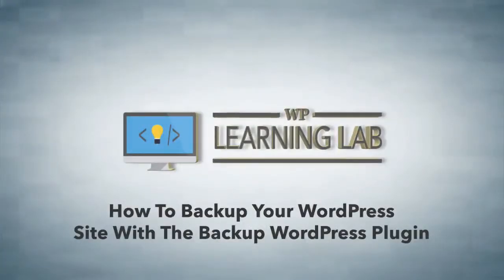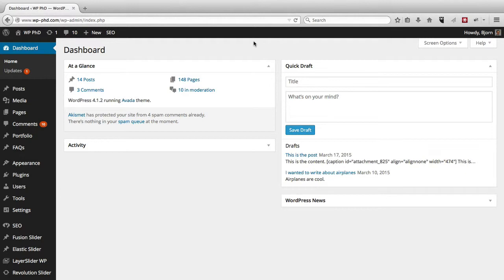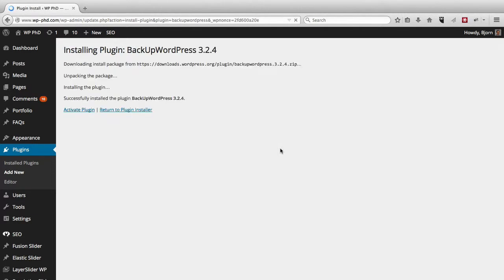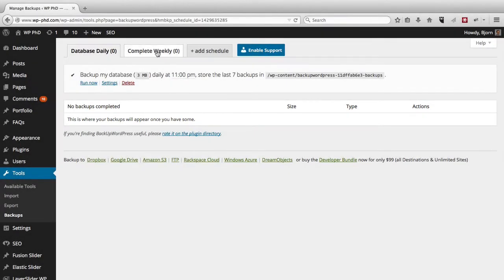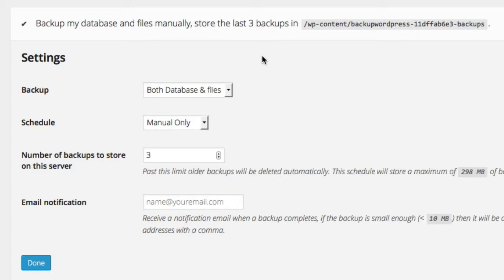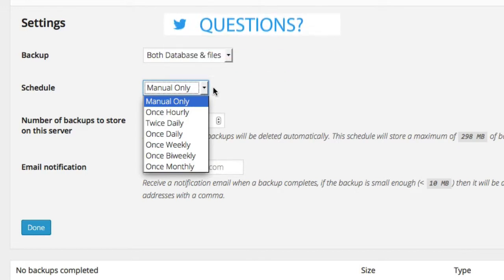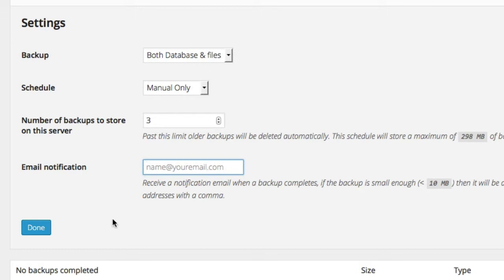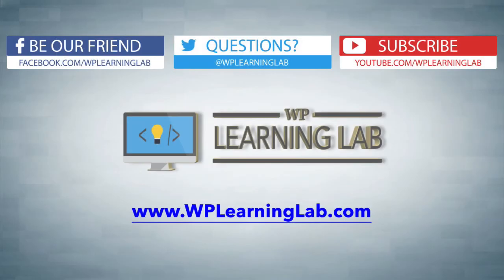Backup WordPress Plugin - How To Easily Schedule WordPress Backups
A scheduled backup is an important part of your WordPress website's maintenance and security.  If something goes wrong, backups are priceless!

In this video tutorial I'm going to show you how to backup WordPress. There are a lot of great WordPress backup plugins available (both free and paid).  At the end of the day they all do the same thing, but they sometimes have minor feature differences.  So the one you choose is often based on personal preference.

In this tutorial I'm going to show you how to set up and use the BackUpWordPress Plugin.  It is a free backup plugin for WordPress.

To install the plugin log into your WordPress dashboard with an admin account.  Then hover over Plugins in the left hand menu and click on Add New.  Type BackUpWordPress into the search bar on the next page.

The plugin you want will be one of the first one on the list and it is created by Human Made Limited. Click on the Install Now button to install it. (Note: you should do a manual backup of your website and database whenever you install or update a plugin. Just in case something goes wrong you'll have a backup).

Once the plugin is installed it is pre-configured with automated backups that you can either delete, change or add to. The frequency of your backups will depend on how often you publish new content to your website.

If you publish new content daily then you'll want backups to occur every day.  If you only publish once a month then a monthly backup schedule will do just fine.

It's also a good idea to schedule backups for when you traffic is at its lowest (check your Google Analytics) because backups require server resources and may slow down your site while the backup is being made.

And that's about all there is to backups!  I hope this information helps you!